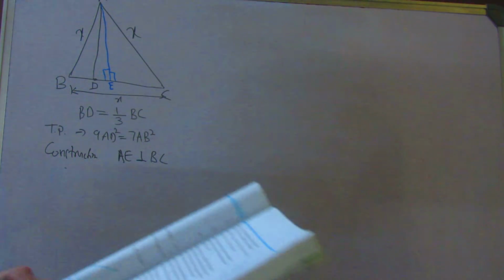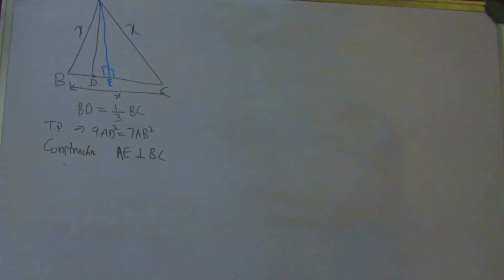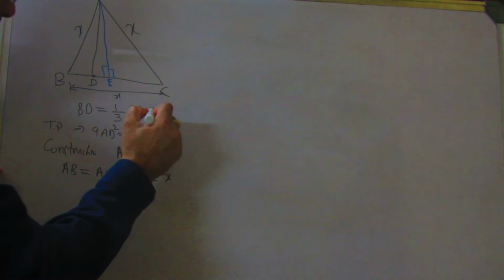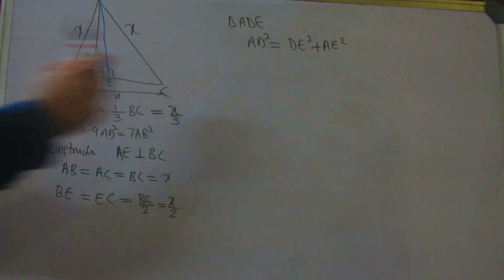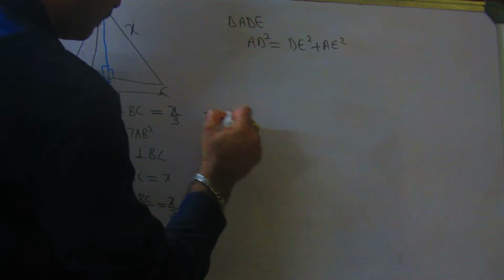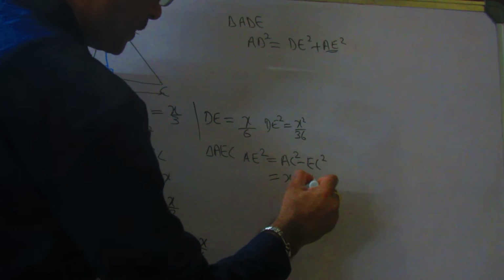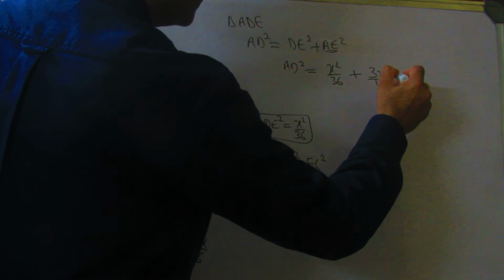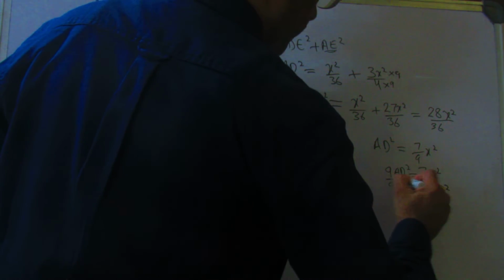Similarity ,Pythagoras Theorem Question. Ex 6.5 Q no. 15 NCERT Class Xth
CBSE , ICSE Pythagoras Theorem . Class Xth , IXth